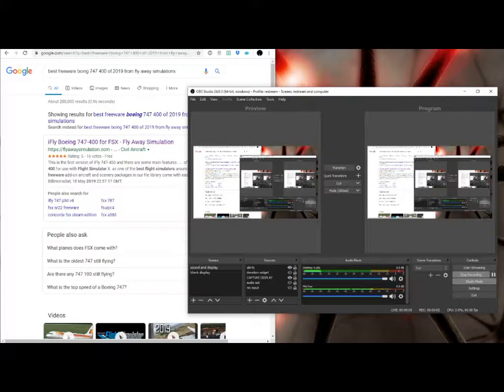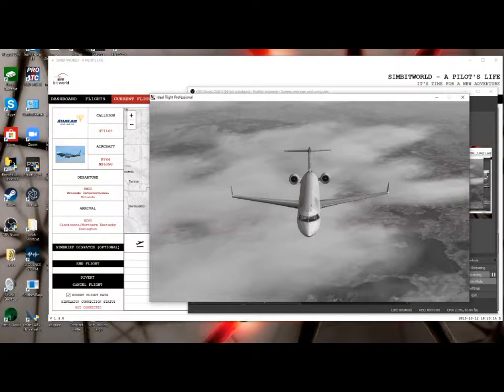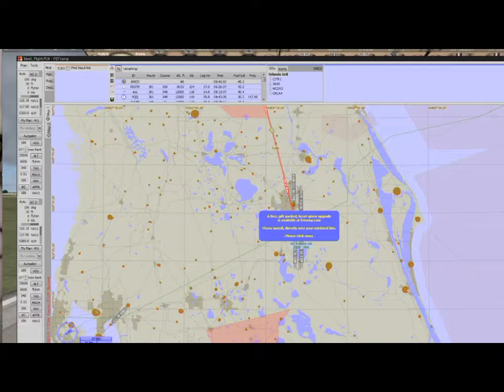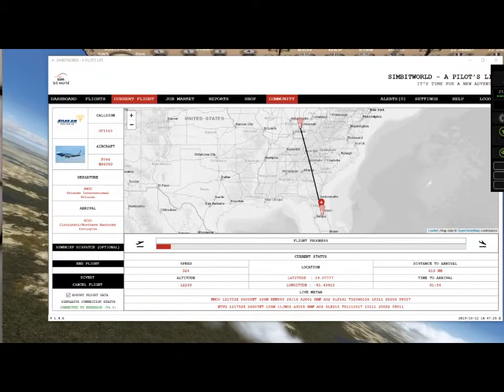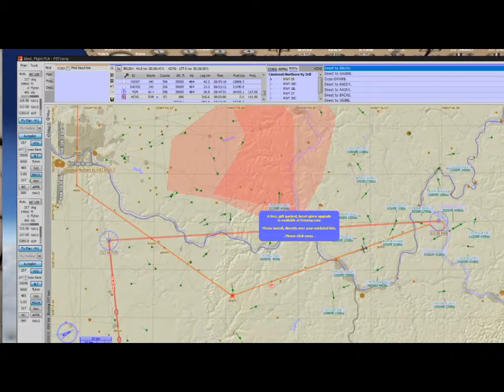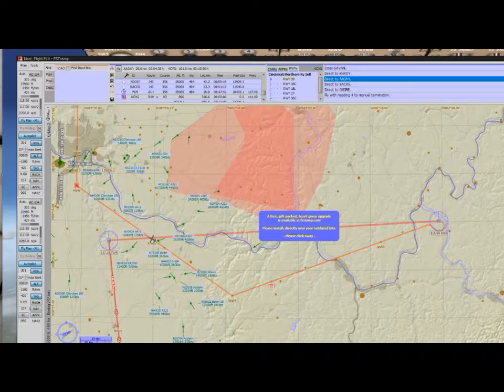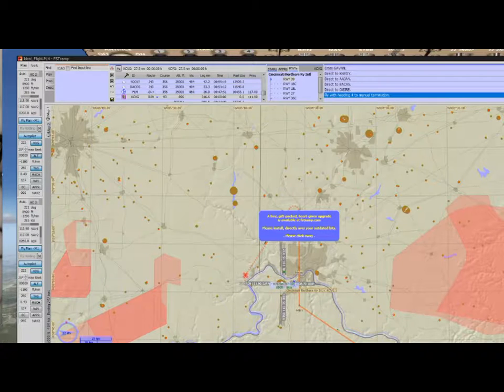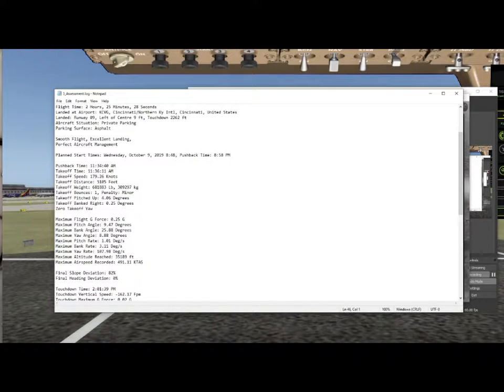a pilot's life: kmco to kcvg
Welcome to another pilot's life episode. I can't remember how many episodes it has ben, but today I'm testing out the POSKY plane from fly away simulations. One day I plan to maybe get a pay-ware 737 from iFly but that won't happen for a while. We did good considering that I didn't have my gage installed on it. Lol!